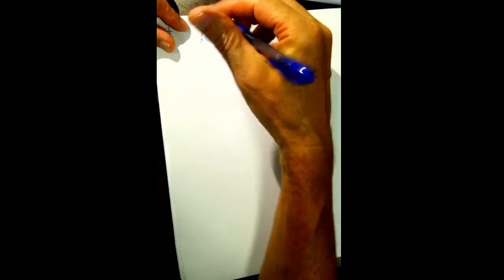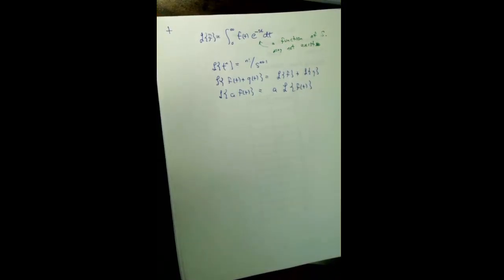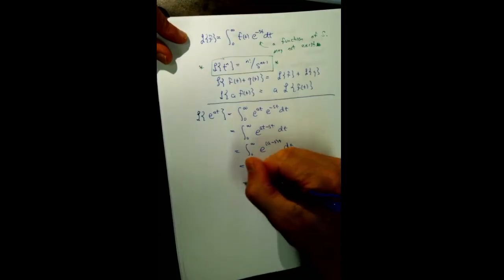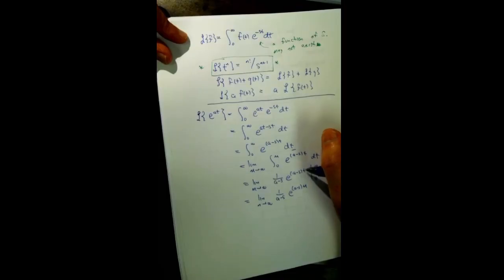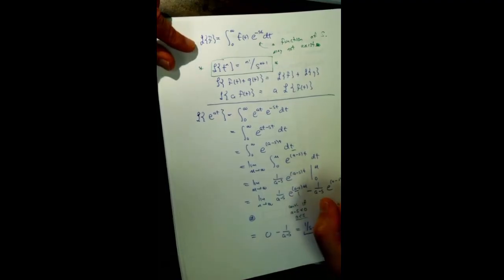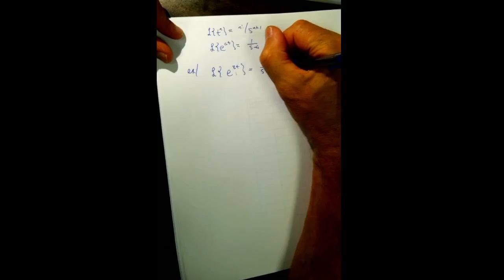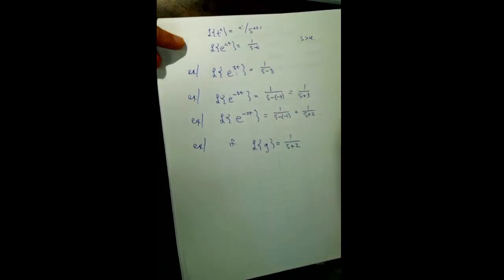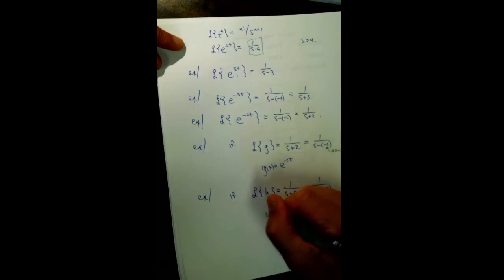Laplace Transform Introduction - II